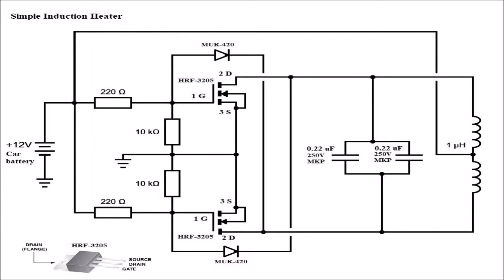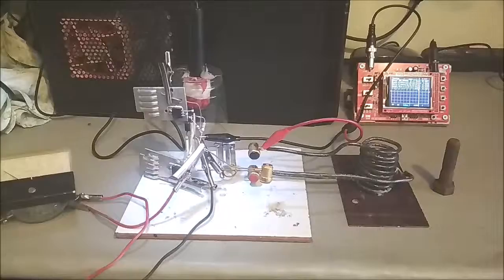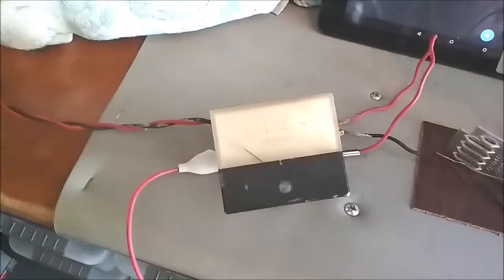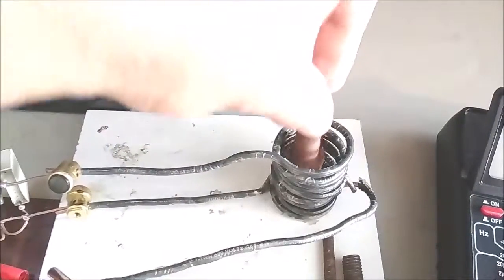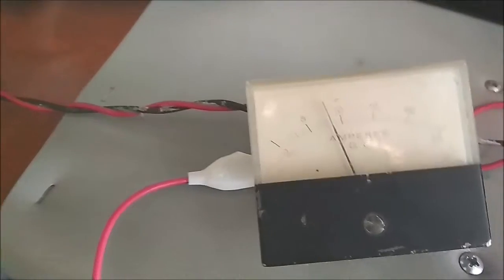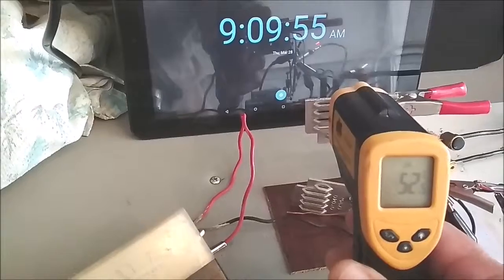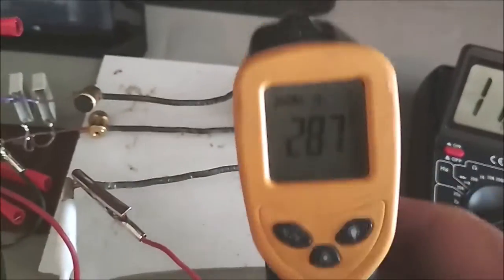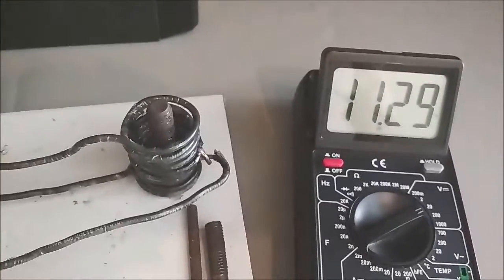12V Induction Heater - build circuit, frequency, temperature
Hello Youtubers,
Here's my homemade 12 volt induction heater.
Thanks to my fellow youtubers for providing great examples for building this circuit.

The circuit has no surge coil, no short circuit protection, and no switch.

Materials used to build heater:
2 ea. HRF-3205 mosfets
2 ea. MUR-420 diodes
2 ea. 220R resistors
2 ea. 10k resistors
2 ea. 0.22 uF KNB-1530 MKP capacitors
4 ft. 2.5 mm solid insulated copper wire
1 ft. 0.5 mm solid copper wire
heatsinks for mosfets
Solder and iron

The heating coil is made with 9 turns of 2.5mm wire, 1.5" OD, and a center tap connection.
A US$15. digital IR thermometer was used.
Power was provided by a 12 volt car battery.

The no-load frequency is about 193 KHz.
Oscillating from 2 to 22 volts, Vavg is 11.2 volts.
The calculated inductance of the coil is 1.5 micro Henry, with the total of 0.44 micro Farad from the parallel capacitors.
The no-load current is about 2 amp.

Inserting the 1/2" steel bolt into the heating coil.
The current increases to 8 amp.
And the frequency drops to 173 KHz.
Voltage remains about the same.

Now to take some temperature readings.
No-load current is 2 amp, and DMM reads 12.3 volt.
The components barely get warm at 2 amp.

Inserting the 1/2" bolt.
The voltage drops to 11.4 on the DMM.
Temperature of bolt immediately rises to 45 deg C.
And the current rises to 8 amp.
After two minutes, the bolt is at 130 C.
Current remains flat at 8 amp.
At 4 minutes, the temp is 160 C.
The mosfet are at about 52 C. now, and rising.
The bolt is up to 217 C. after 6 minutes.
Current is still 8 amp.
Bolt is 282 C. after 12 minutes.
Mosfets about 75 C.
The capacitors reached about 45 C.

Test was stopped at this point.
Circuit probably needs higher voltage to heat bolt to red hot, in a short time.

I salvaged all parts from my trusty junkbox.